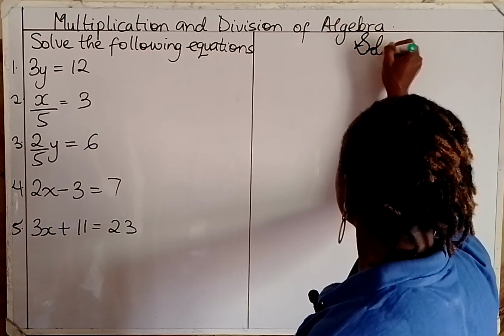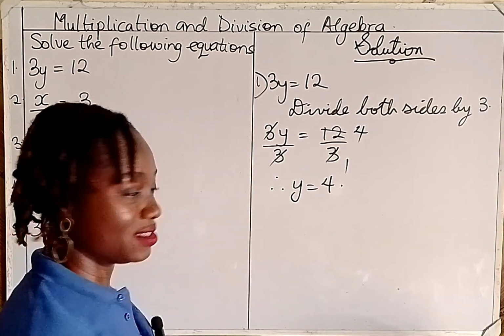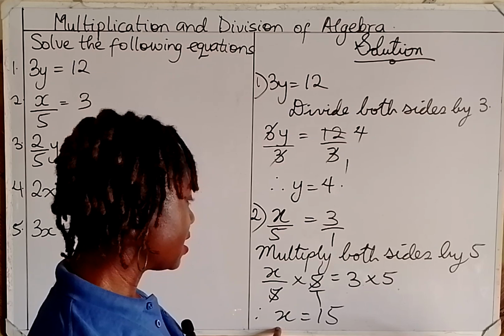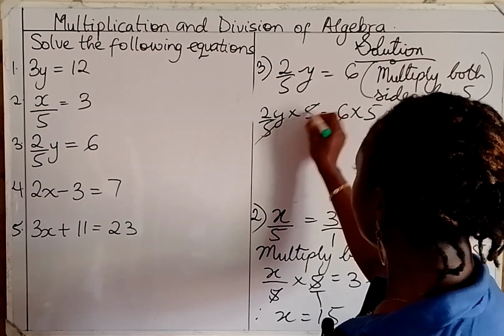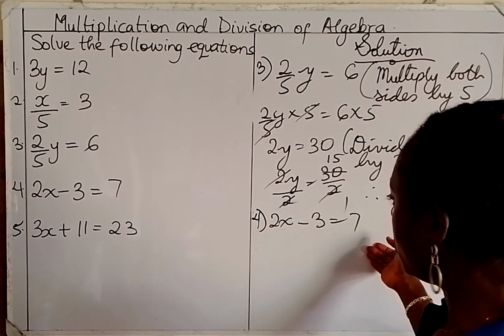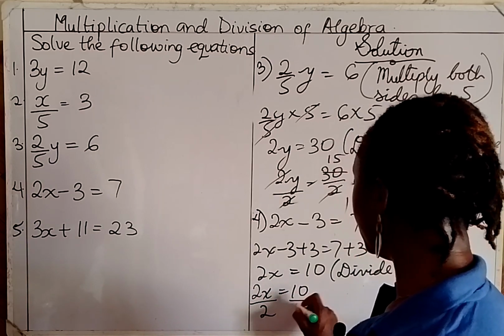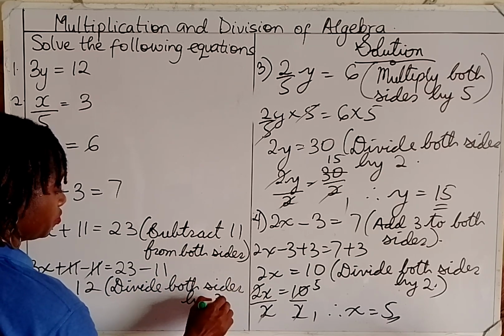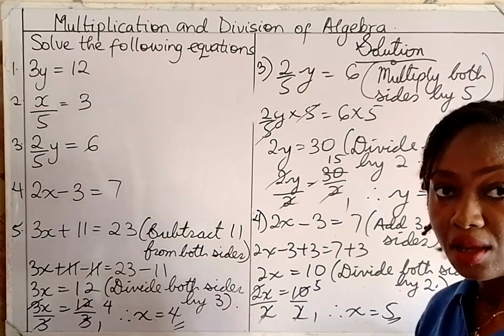MULTIPLICATION AND DIVISION IN ALGEBRA PART 1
"Learn how to multiply and divide algebraic expressions with ease! In this step-by-step tutorial, we’ll show you how to simplify expressions by using the rules of exponents, distributive property, and canceling common factors. Whether you're just starting algebra or need a quick refresher, this video makes complex problems simple.

📘 What you’ll learn:

How to multiply algebraic terms and expressions

Rules for dividing algebraic expressions

How to handle exponents during multiplication and division